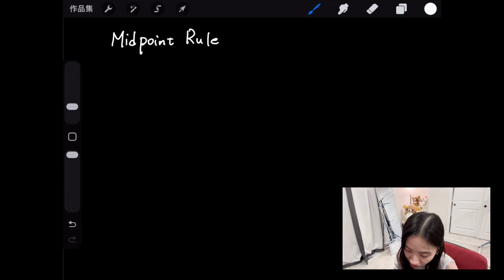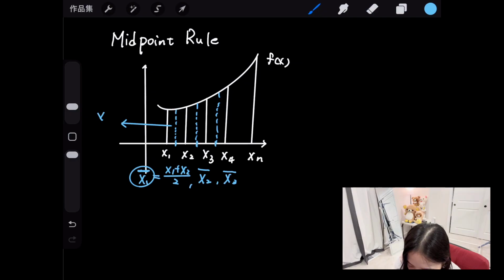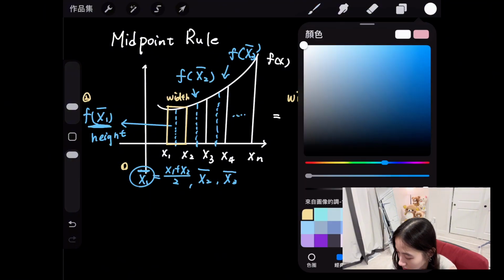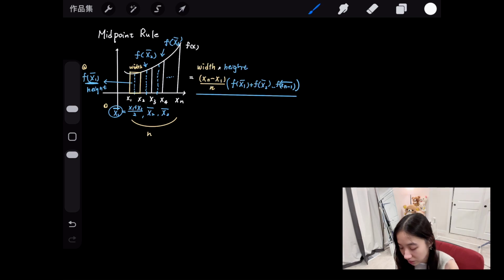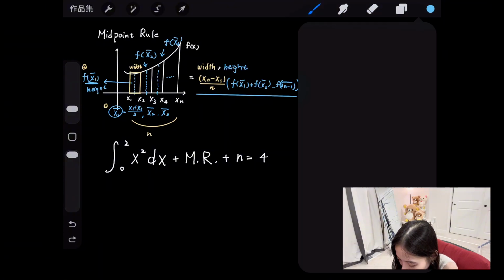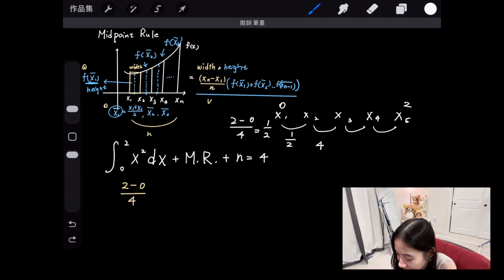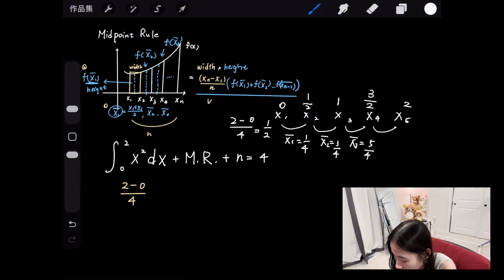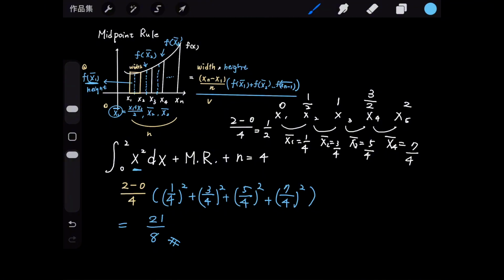Numerical Integration | Midpoint Rule